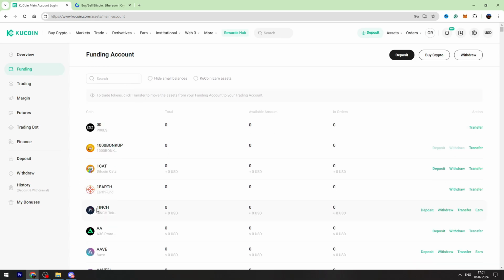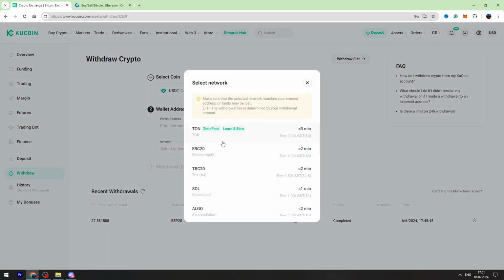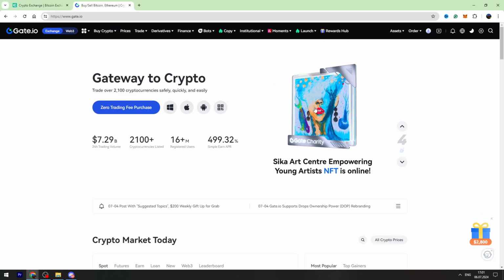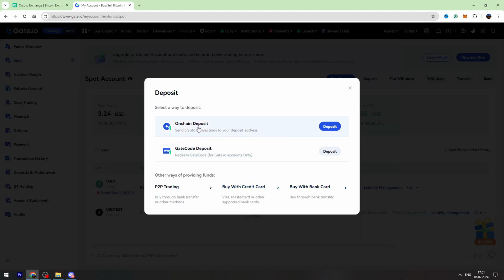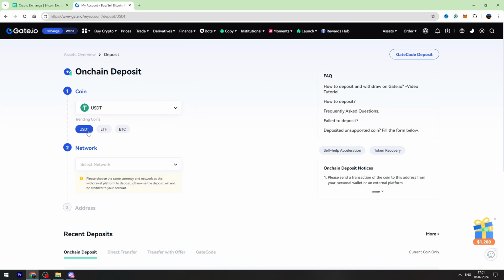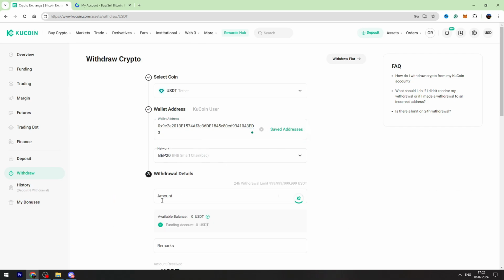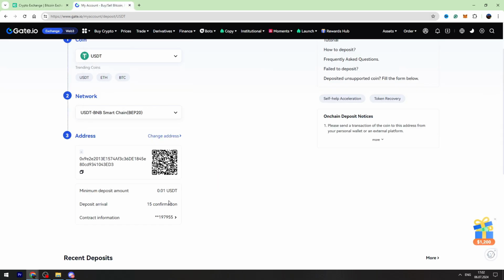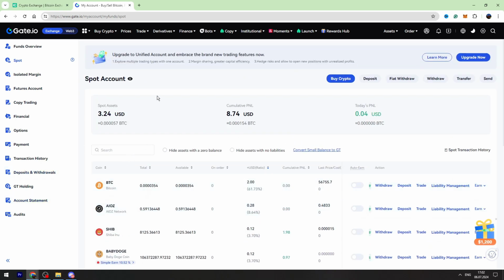How to Transfer USDT From Kucoin to Gate.io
Discover how to transfer USDT from KuCoin to Gate.io in a few simple steps. We'll guide you through obtaining your Gate.io deposit address, initiating the transfer on KuCoin, and ensuring everything is secure. Watch this quick tutorial for a smooth and hassle-free transaction!